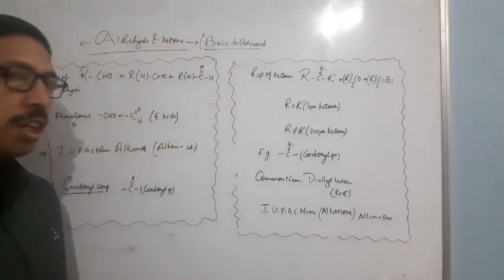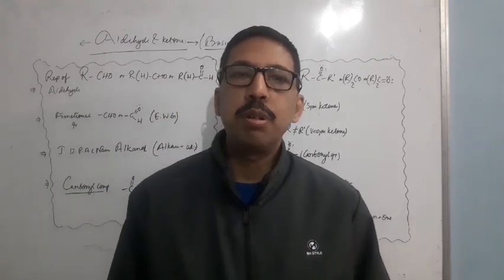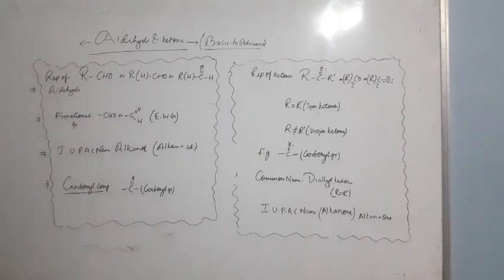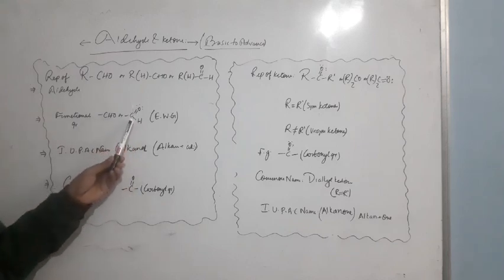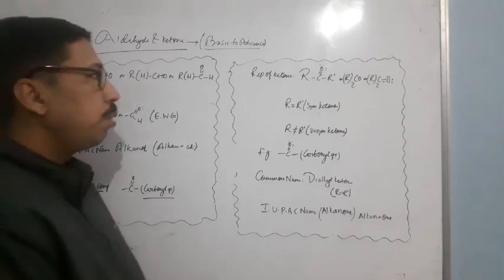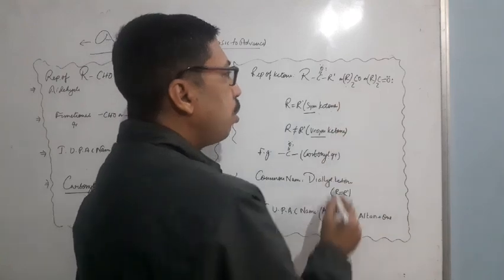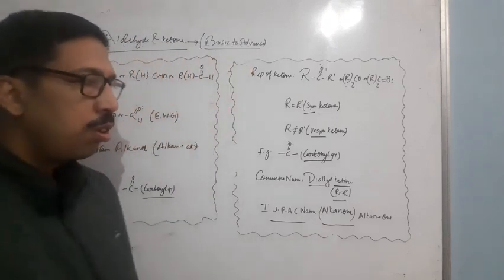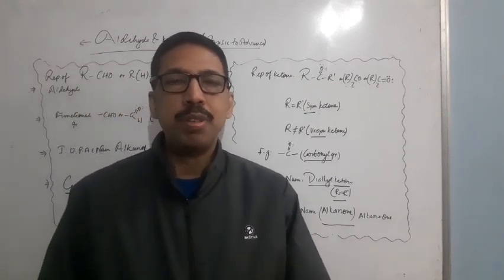organic chemistŕy | aldehyde and ketone | basic concepts of carbonyl compound |NEET 25@arunavsir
introduction of aldehyde and ketone